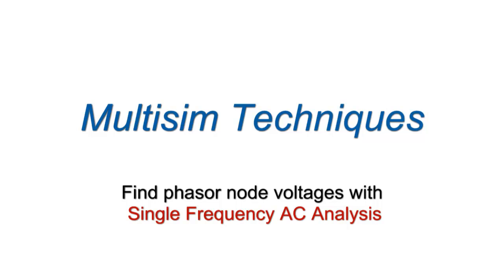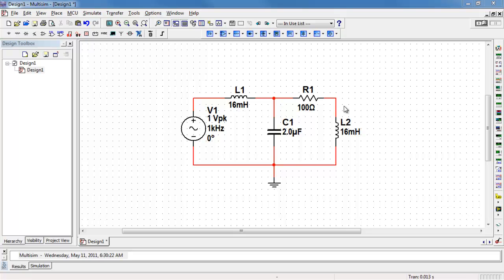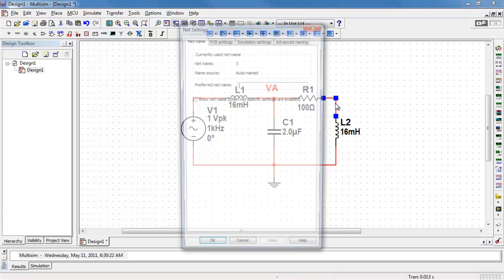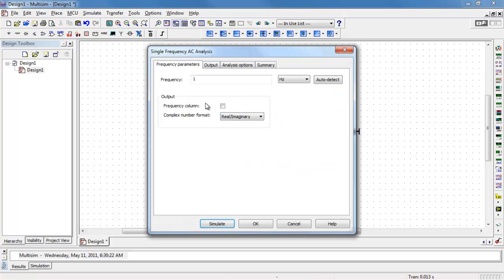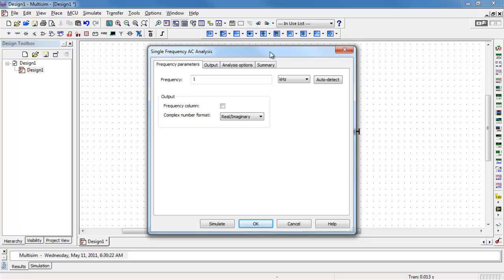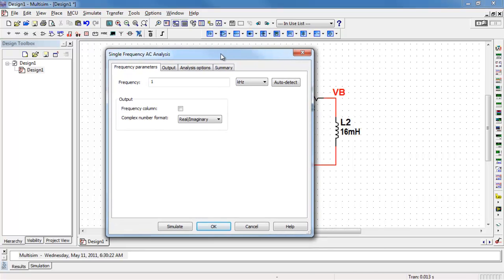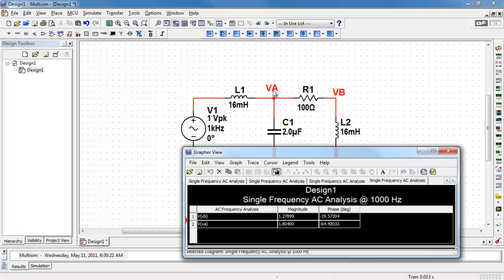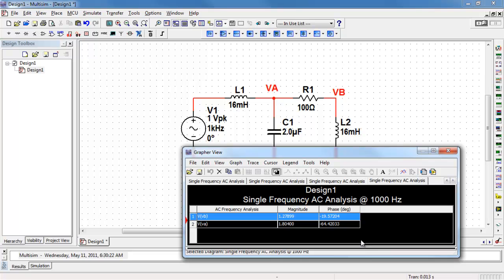NI Multisim: Single Frequency AC Analysis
Find phasor node voltages with a Single Frequency AC Analysis. The results can be displayed in either rectangular or polar format.